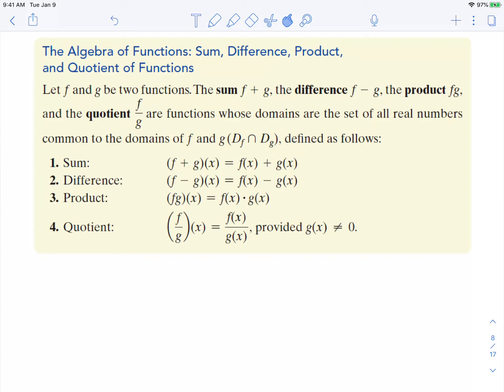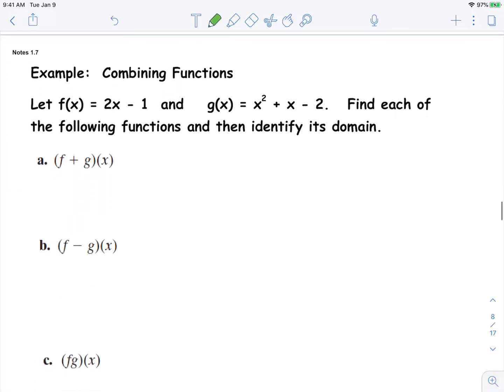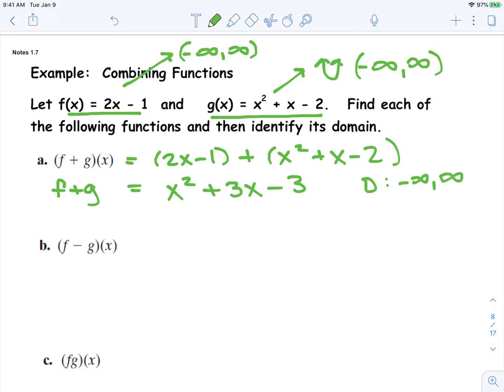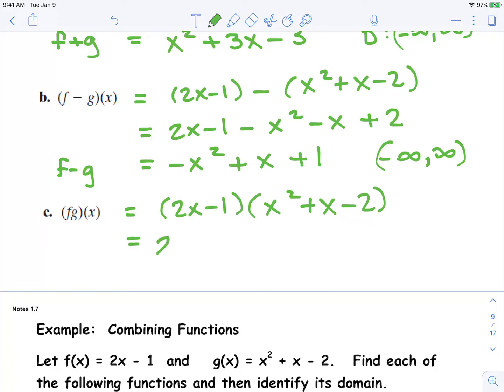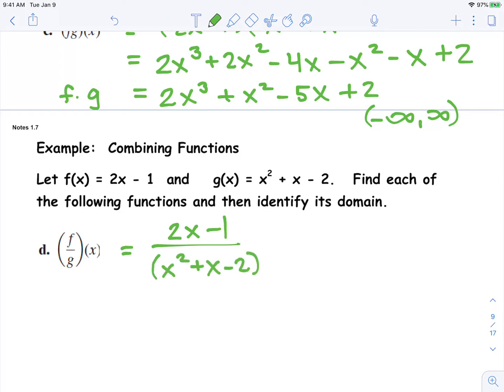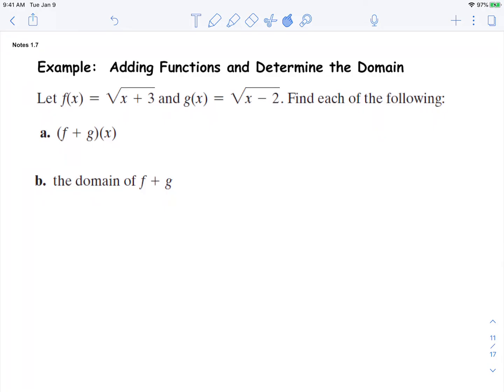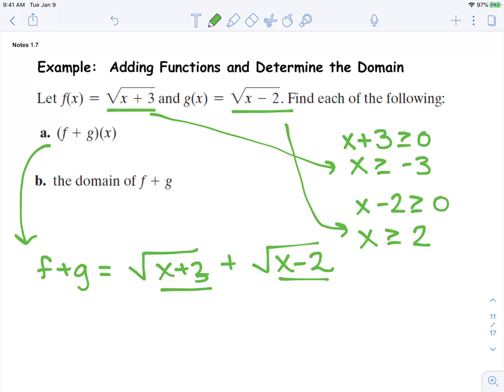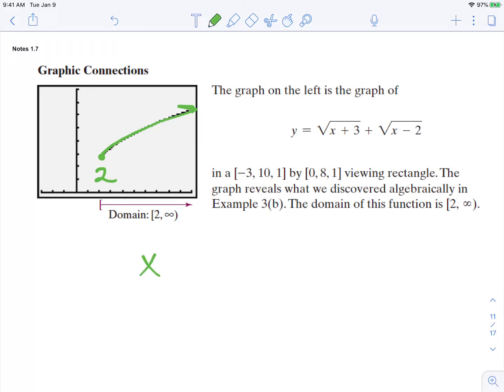The Algebra of Functions Add, Subtract, Multiply, Divide